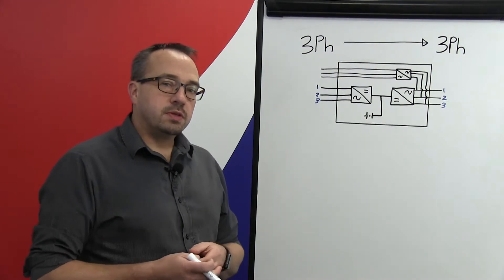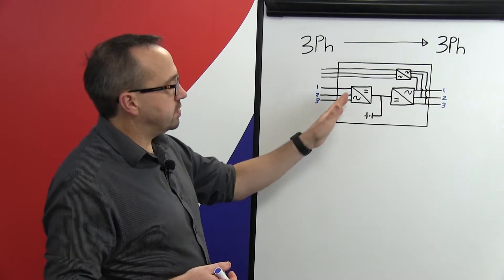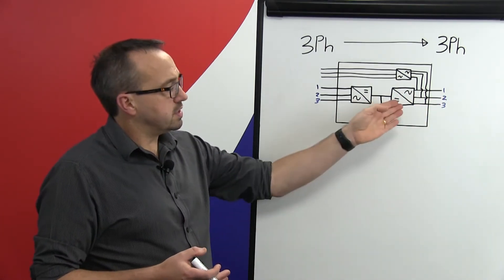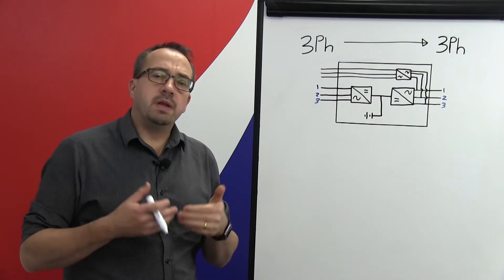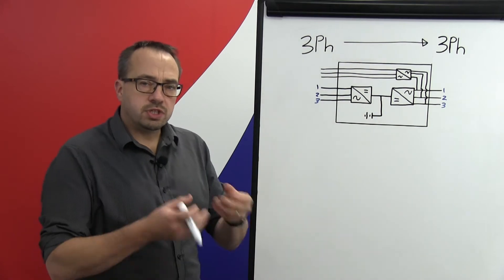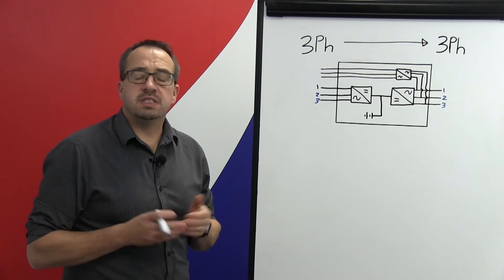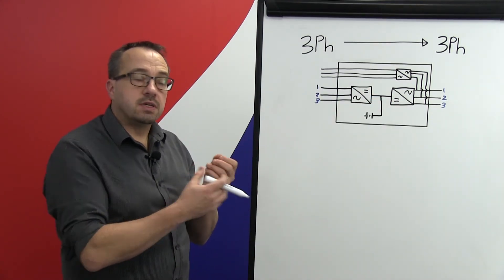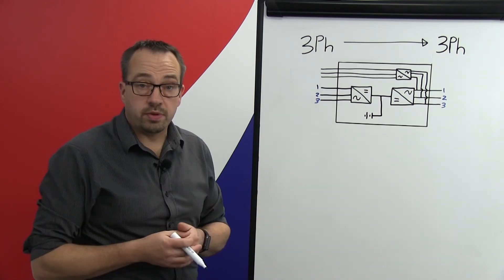TechTalk: How Does A UPS Handle Unbalanced Loads?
Jason Yates, our Technical Services Manager, explains how an onlineUPS deals with unbalanced loads.

The dual conversion technology used in online UninterruptiblePowerSupply (UPS) systems ensures input and output power can be balanced even when dealing with imbalanced loads.

Dual conversion sees a UPS take Alternating Current (AC) from the mains and convert to Direct Current (DC) by the rectifier.

The inverter then reconverts the DC back to AC, meaning the input and output are always independent of each other.

Let Jason talk you through two practical examples. The first explains how a three-phase UPS system handles a balanced load, while the second shows how a UPS deals with imbalanced loads.